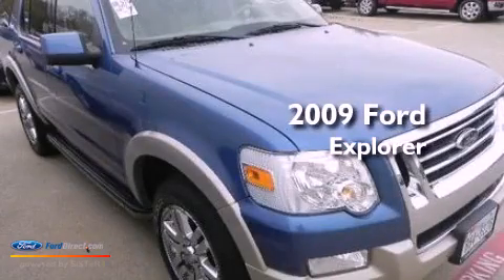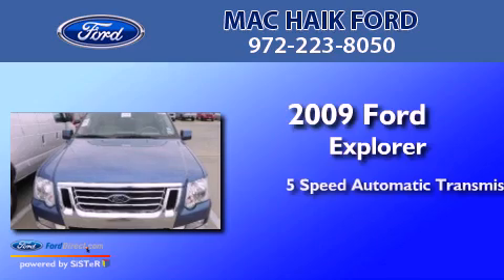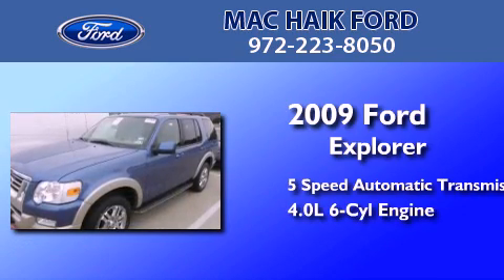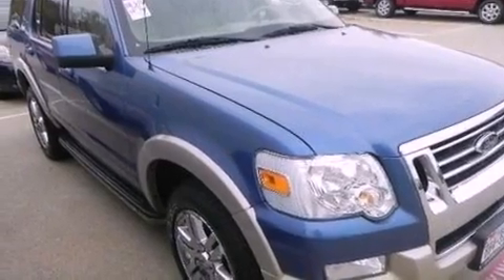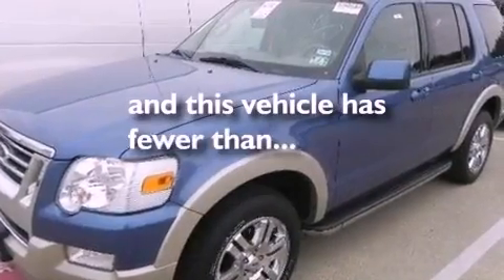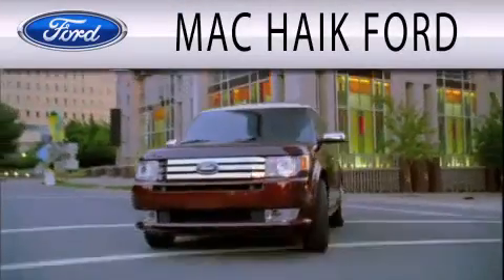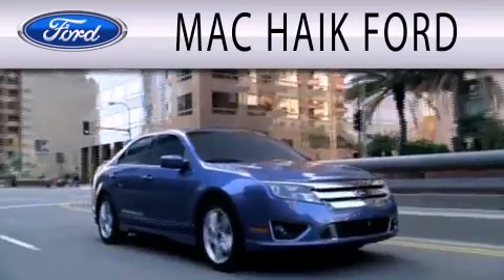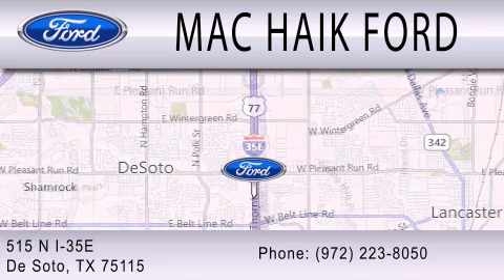2009 Ford Explorer DeSoto TX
Year : 2009
 Make : Ford
 Model : Explorer
 Engine : 4.0L V6 12V MPFI SOHC
 Trans . : 5-SPEED AUTOMATIC
 Exterior : SPORT BLUE METALLIC
 Miles : 45,108
 Interior : CAMEL
 Stock : P12219